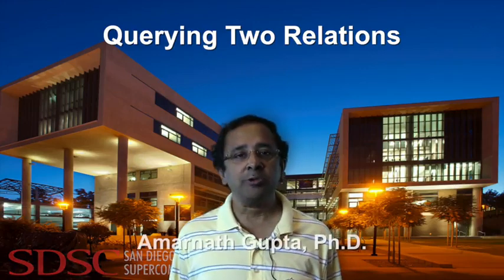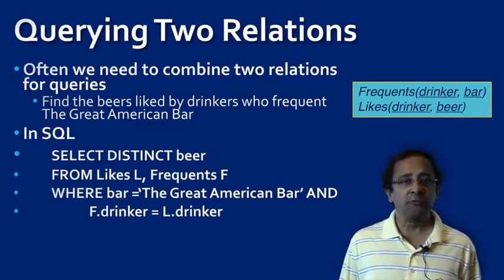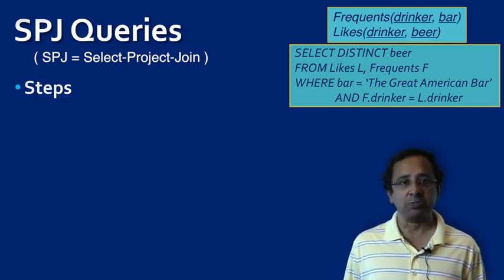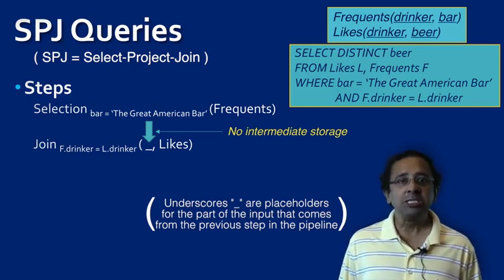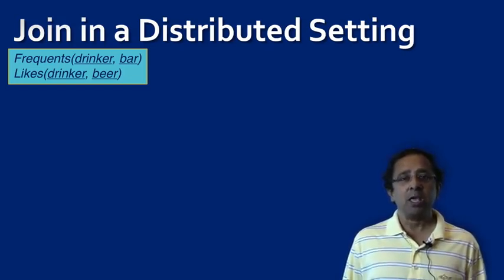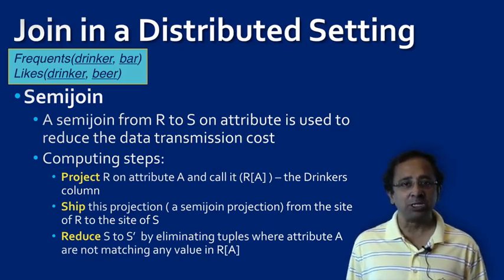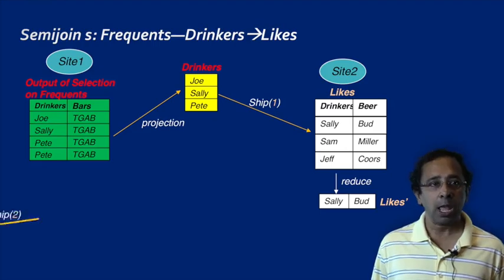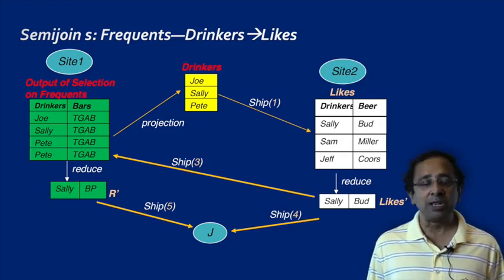1.3 - Querying Two Relations [Big Data Integration and Processing]